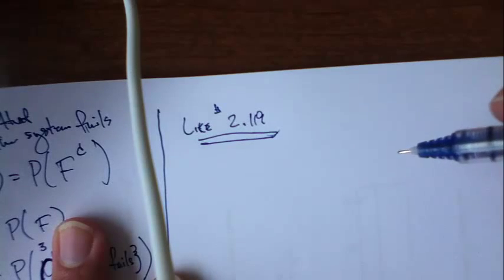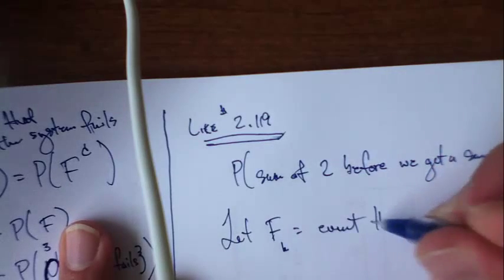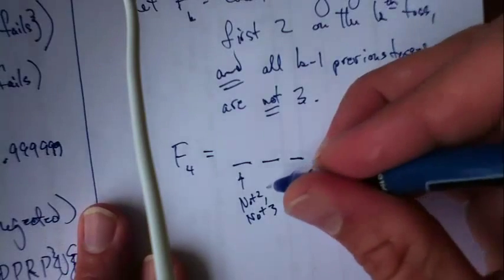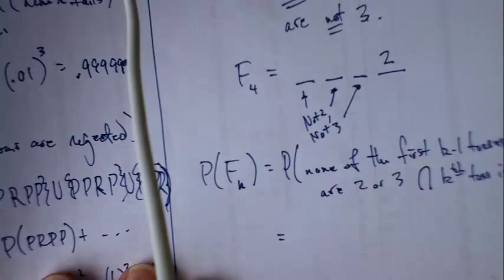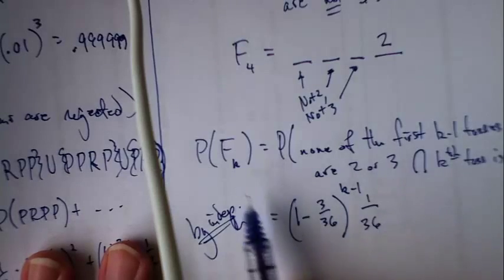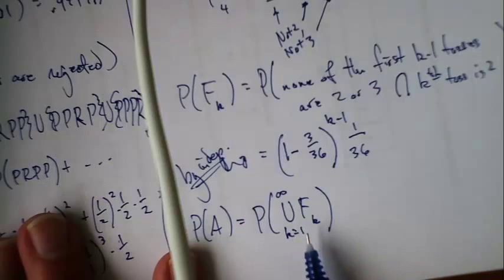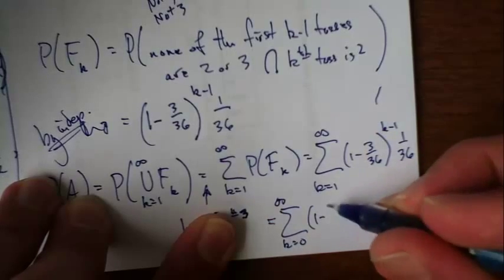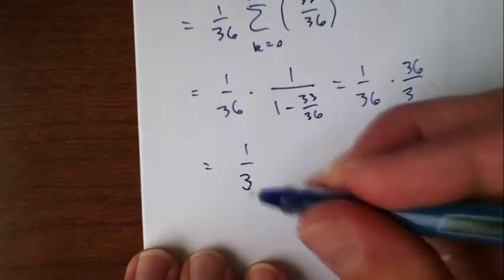Event Composition Method Examples 2